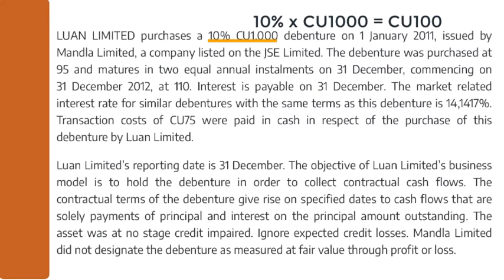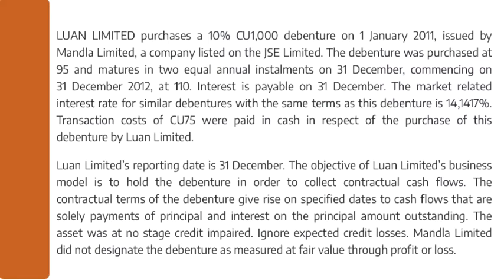Video 8 1 AC Example